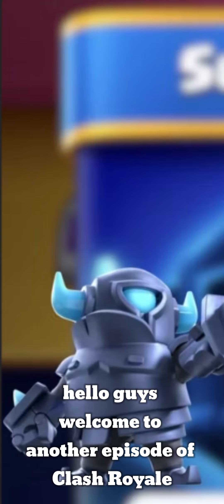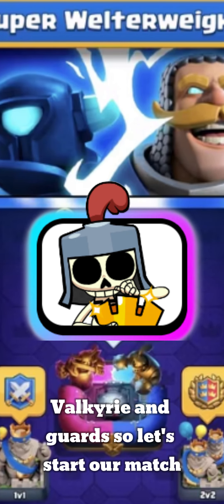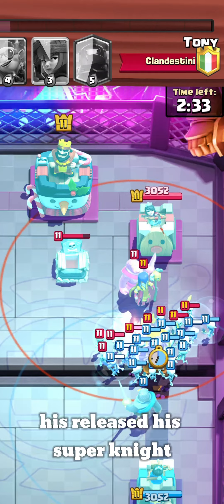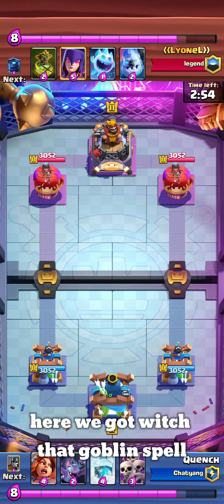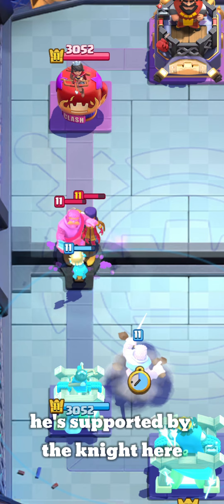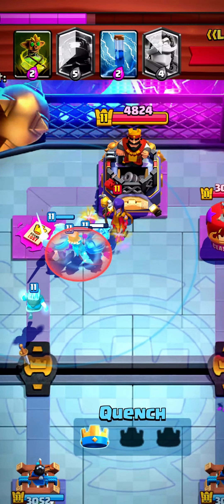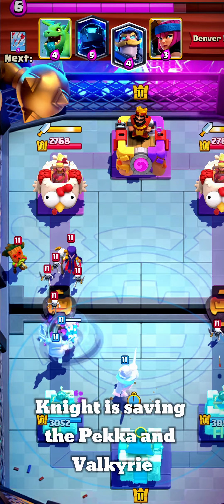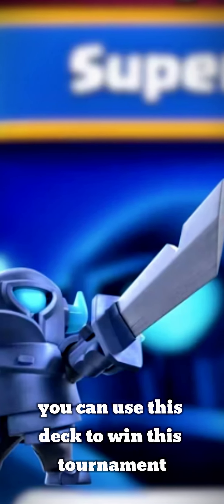Win welterweight using this deck| Clash royale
I've won most of the matches using this deck.
i hope it will help you too.